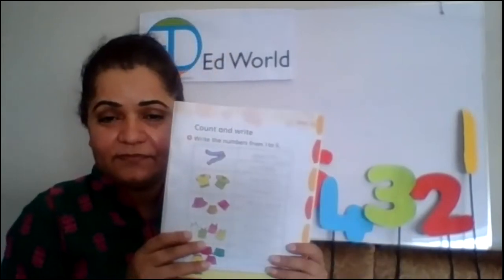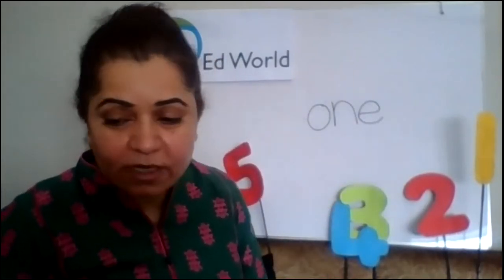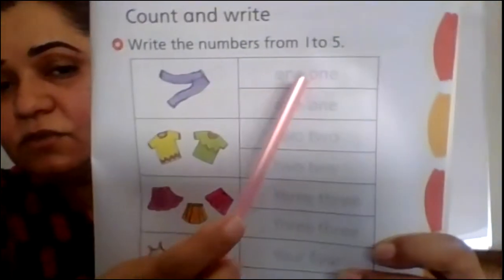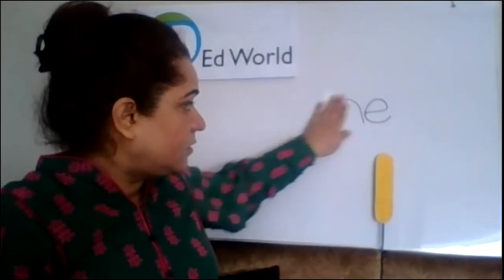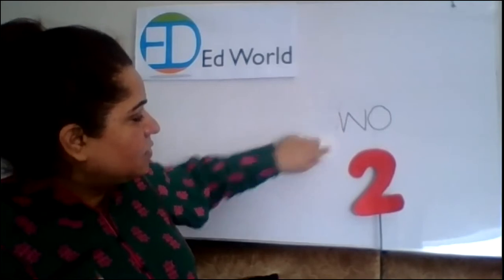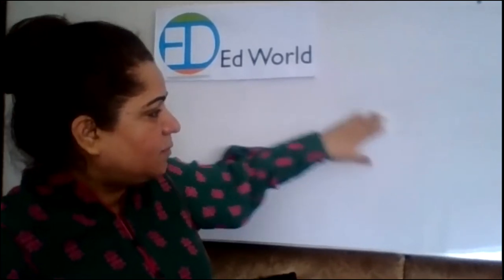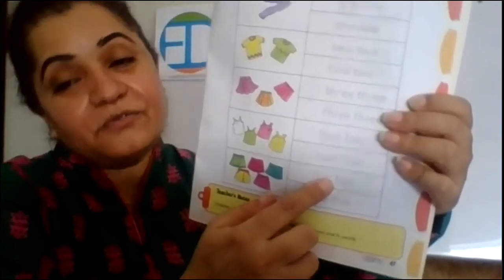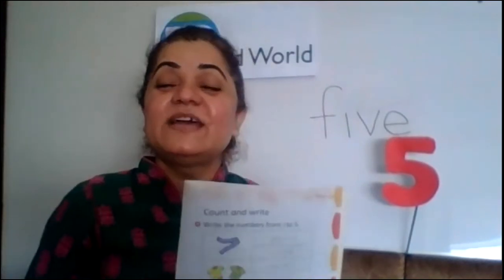Count and Write